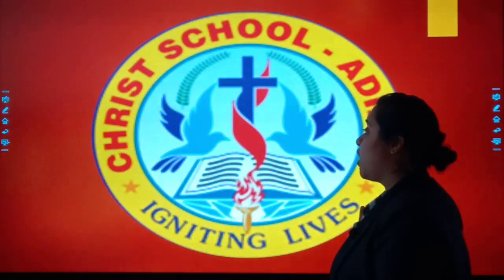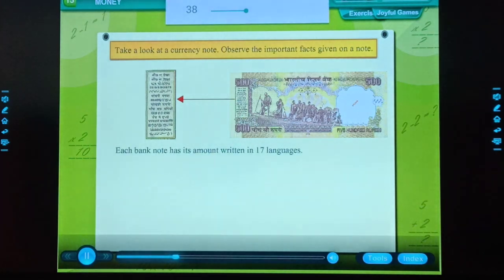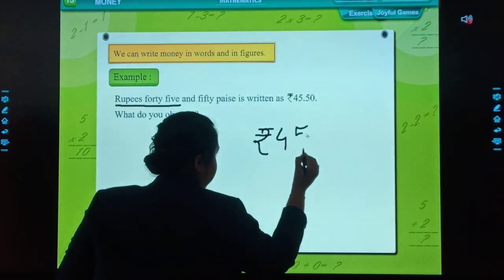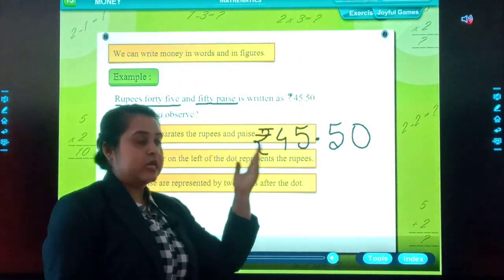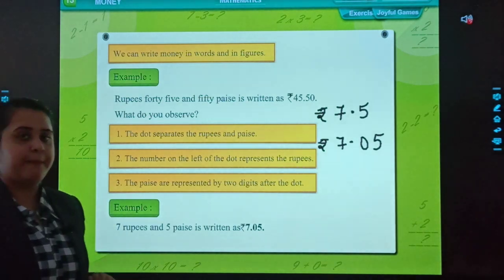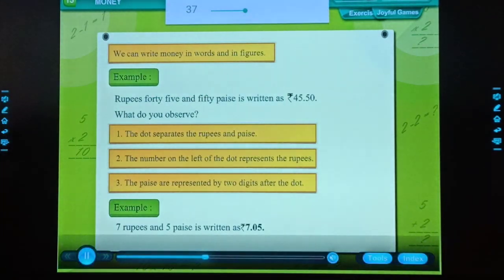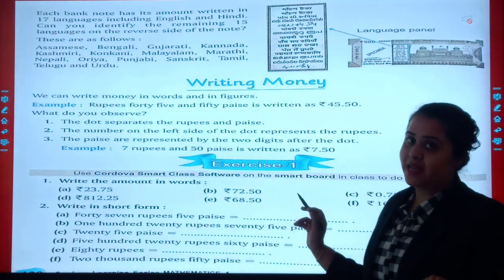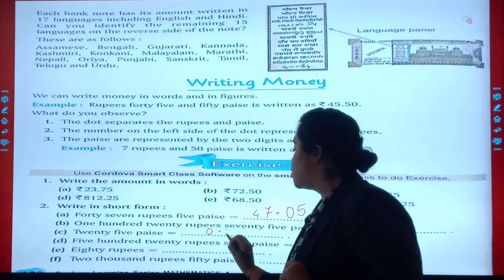STD : 4 // Maths // Chapter : 12 // Money (Part 2)